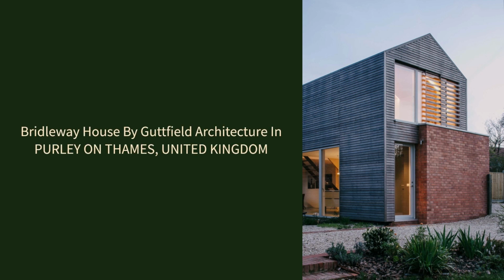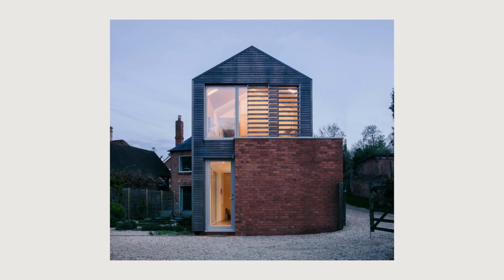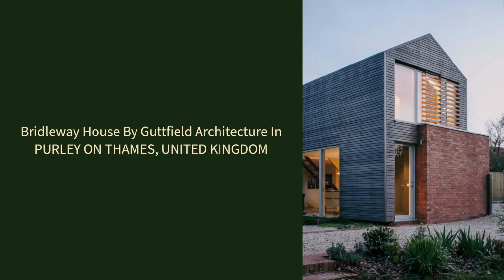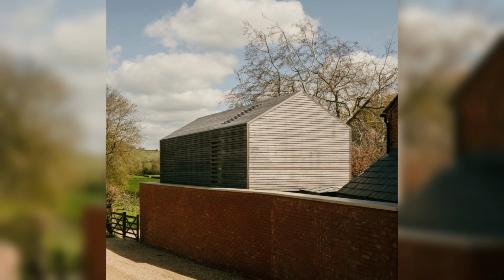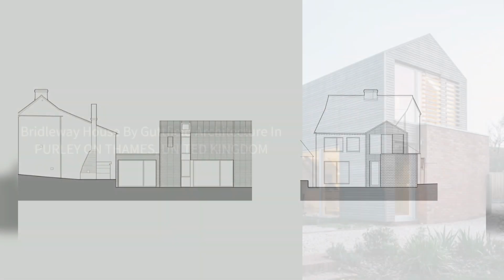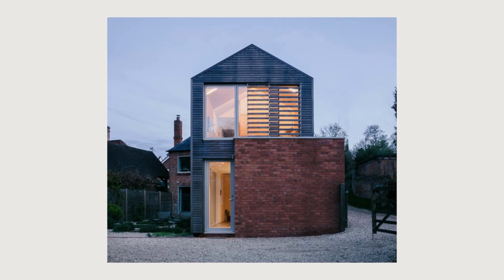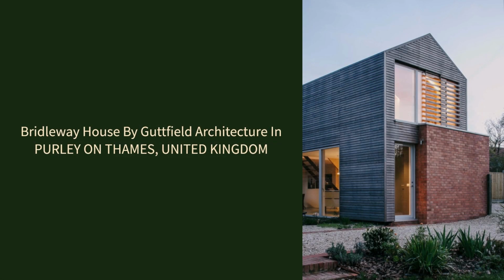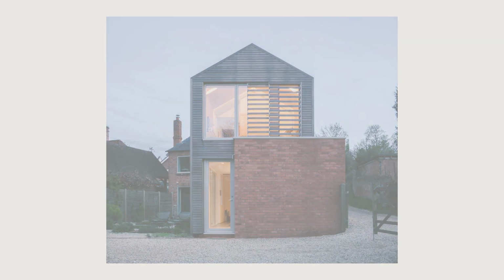Bridleway House By Guttfield Architecture In PURLEY ON THAMES, UNITED KINGDOM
Guttfield Architecture has added a barn-like timber extension to a red brick cottage in rural West Berkshire. Bridleway House replaces a single-story garage directly alongside a public bridleway with a new two-story wing that opens up views of the countryside beyond. The site occupies a prominent location within a Thameside village and the design of the extension was carefully developed to respond to the rural and historic character of the surroundings.

Archi Studio

Architects: Guttfield Architecture
Area:
192 m²
Year:
2021
Photographs:Will Scott Photography
Manufacturers:  Cosentino, Allgood, Crosswater, ICB, Russwood, Solus Ceramics, Velfac, ​Rooflight Company
Roofing:​Bar Leadwork and Roofing
Mechanical Services: Tilehurst Plumbers
Electrical Services:​James Electrical
Architect, Interior Designer And Contract Administrator: Guttfield
Structural Engineer: ​Meade Structures
Approved Inspector: ​London Building Control
Main Contractor​: ​Nicholas Bolt
Window Installation​: ​Westcott Construction
Worktops: ​Graknight
Joinery: ​Finecut Woodworks
Architectural Metalwork: ​J Prately and Sons
City: Purley on Thames